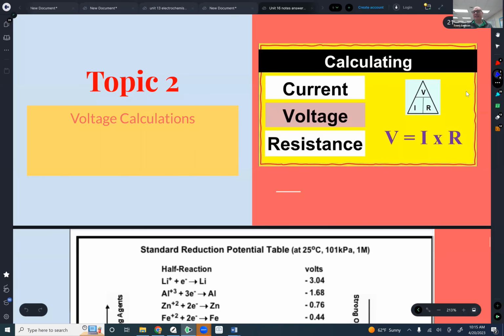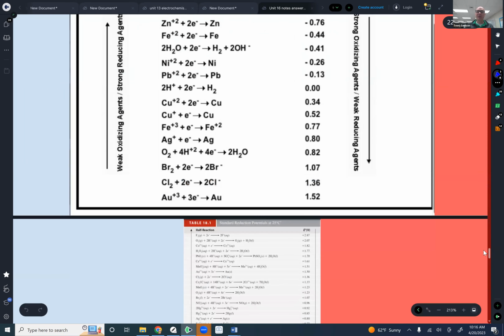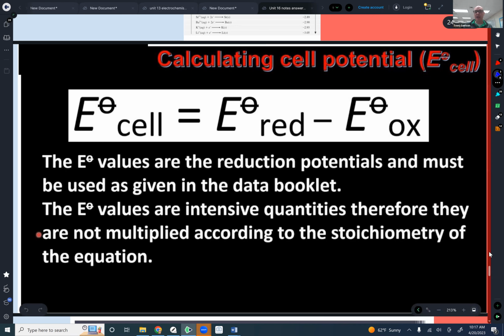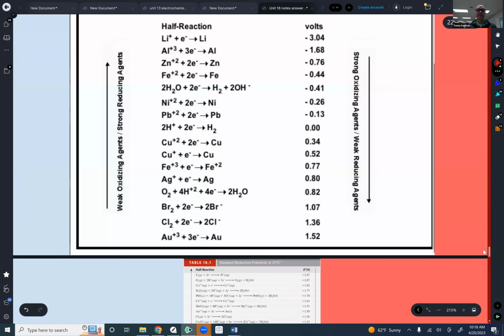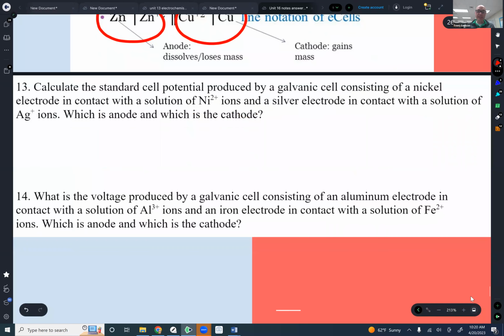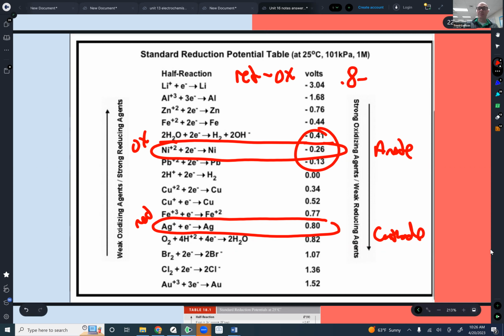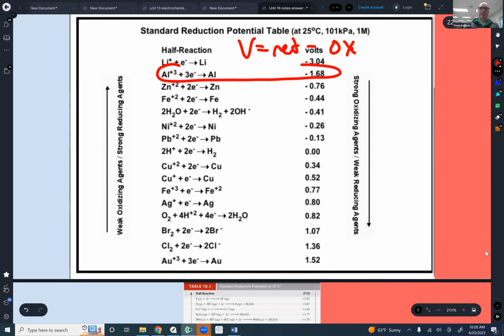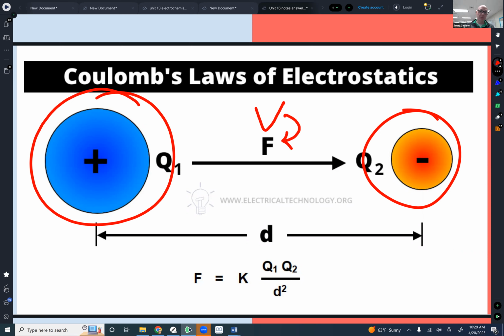Unit 16 Topic 2 Notes - Voltage